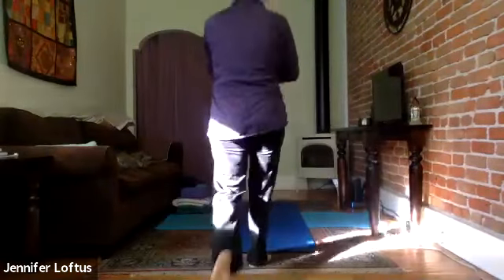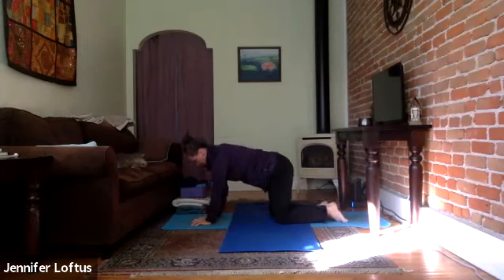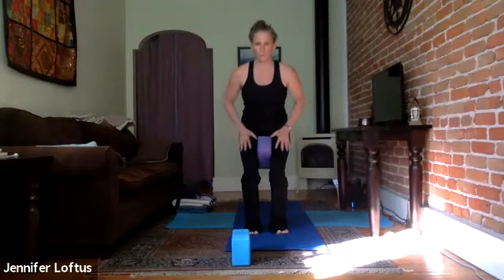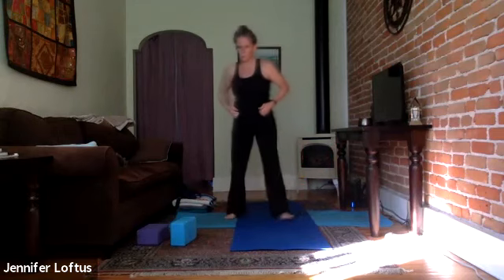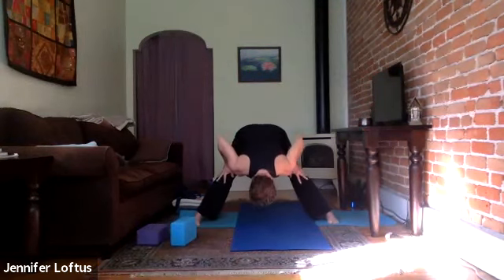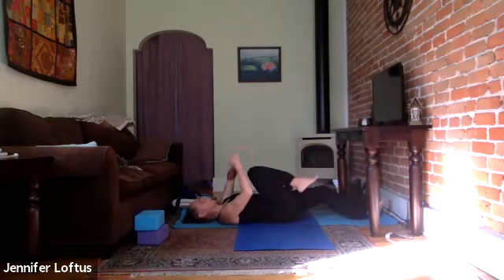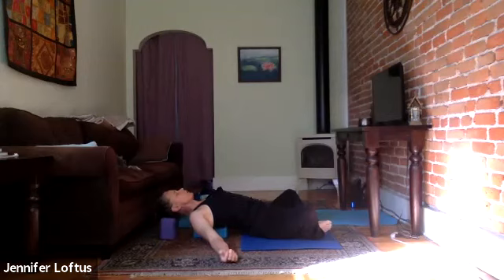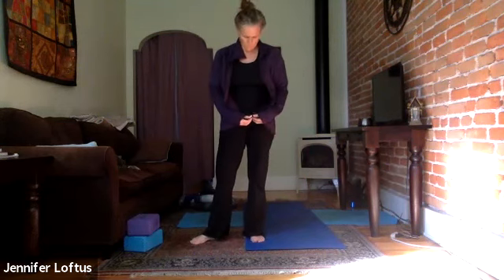Gentle yoga, working with breath, recorded 11:11:20